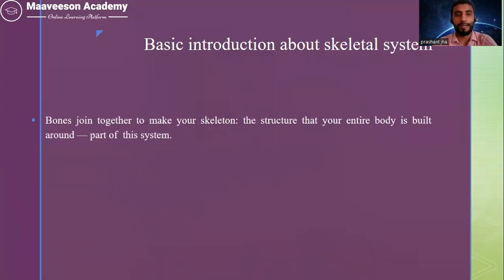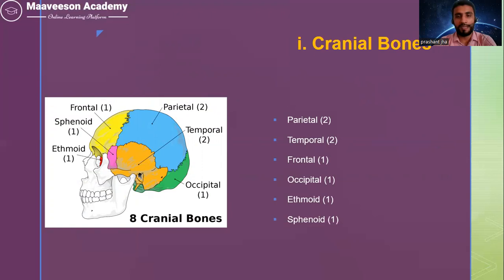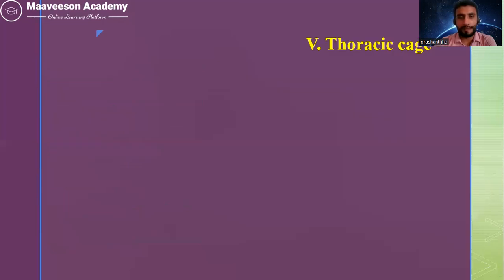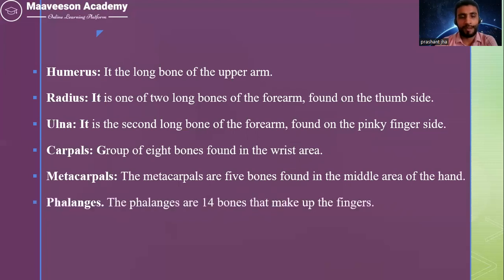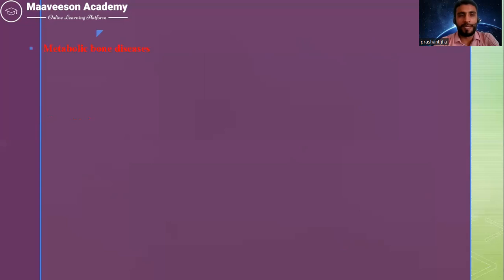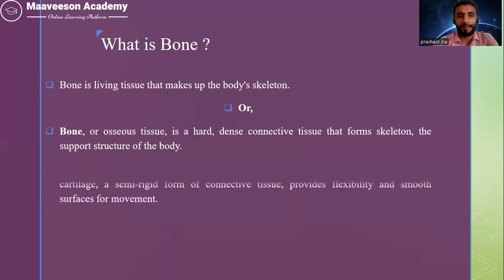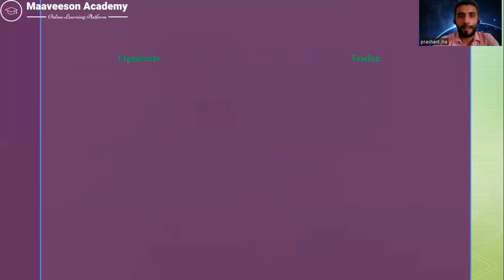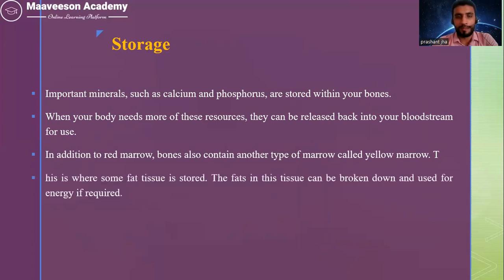Human skeletal System (Part-I)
Human skeletal System: Bone